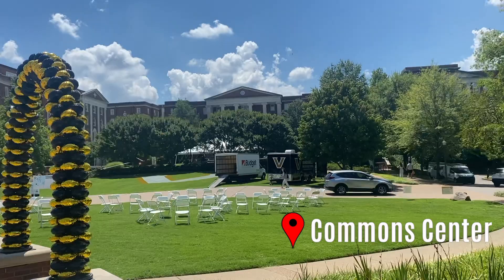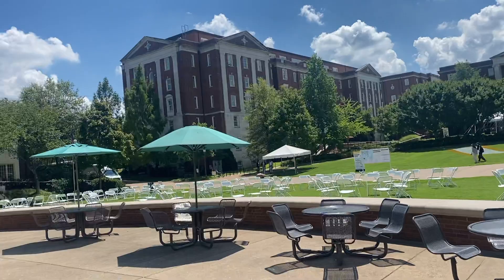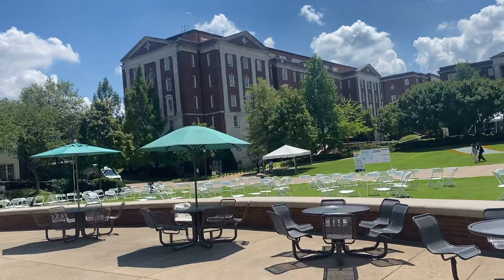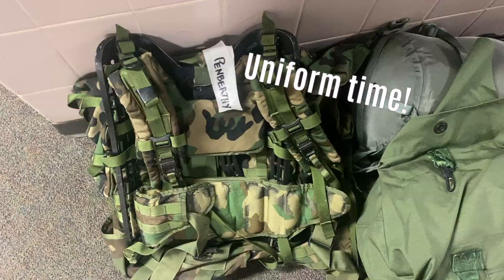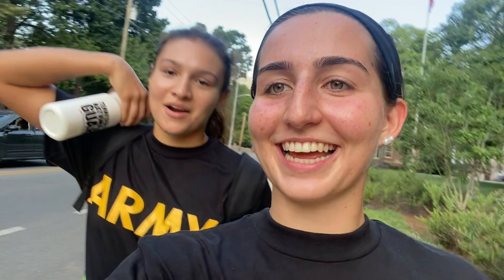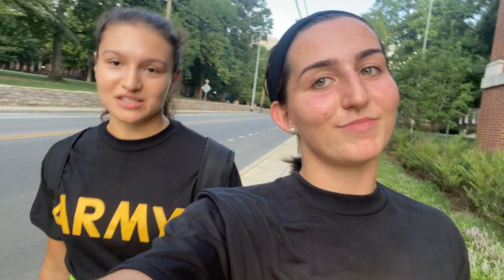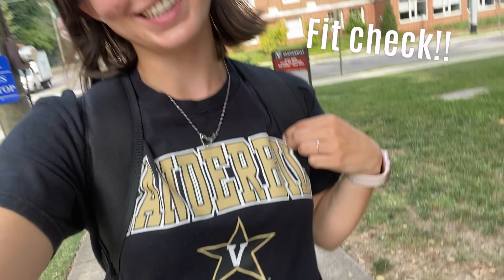MY FIRST DAY IN ARMY ROTC! (Vanderbilt)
Come along with me through Army ROTC orientation at Vanderbilt University! I had a great first two days on campus getting to know everyone in the Go-Gold battalion at Vanderbilt and learning the basics of Army ROTC.

I'll be posting MORE about my daily life as a student here and as an Army ROTC cadet.

A lil about me:
Hey I'm Charlotte! Northern Virginia born and raised. I did JROTC in high school and now I'm doing ROTC at Vandy with a 4-year Army scholarship. I love working out, rollerskating, and making youtube videos.

Chapters...
0:00 basic info
0:25 DAY ONE
3:16 DAY TWO
6:52 final thoughts
7:53 outro